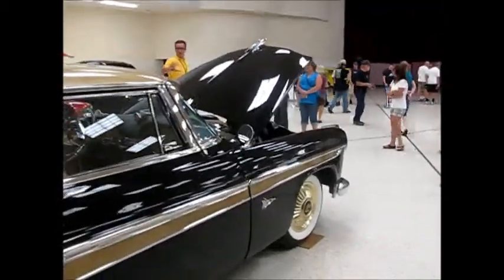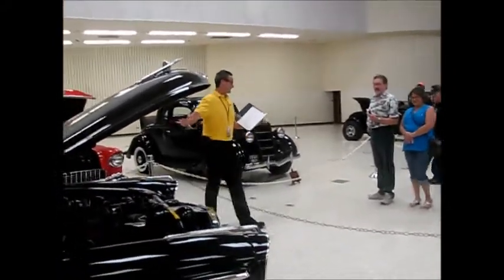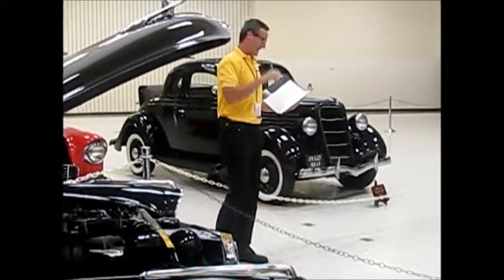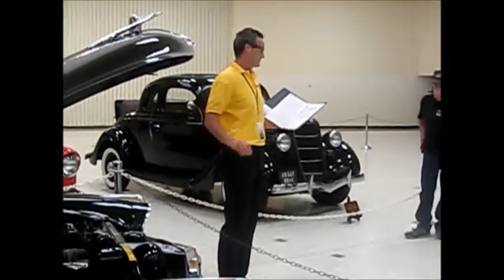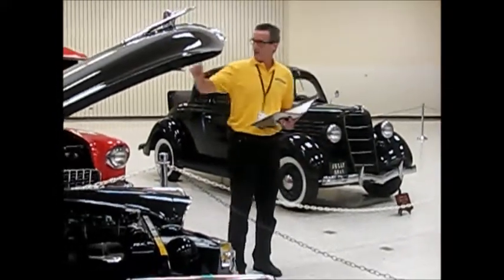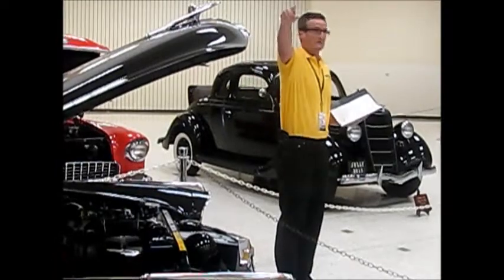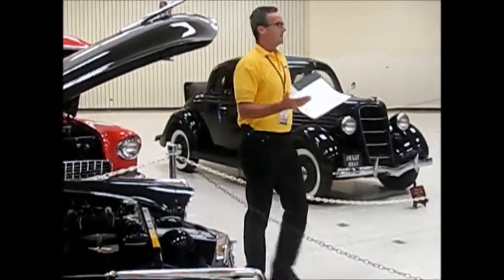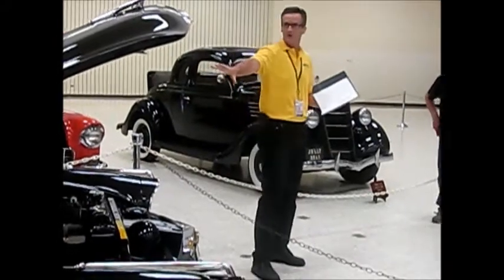The DeSoto Adventurer at 2012 Blacktop Nationals in Wichita, KS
A quick look at the "Million $ Car Display" at the 2012 Blacktop Nationals in Wichita, KS, along with a picture of the DeSoto with the red lights from my truck on the front clip just because I thought it was cool. And I added some sound effects for the 1st time. I am so. hip?